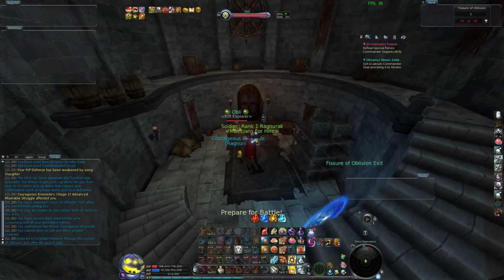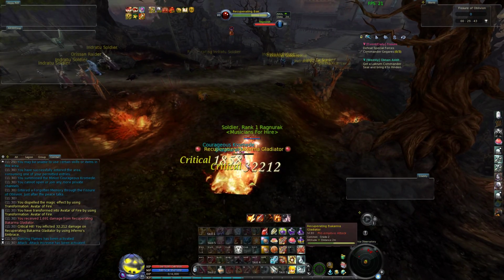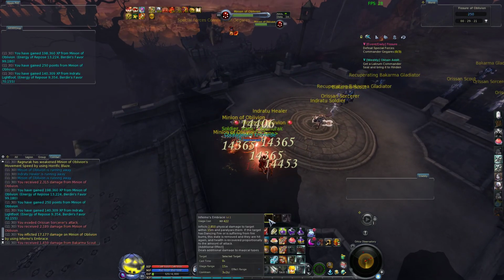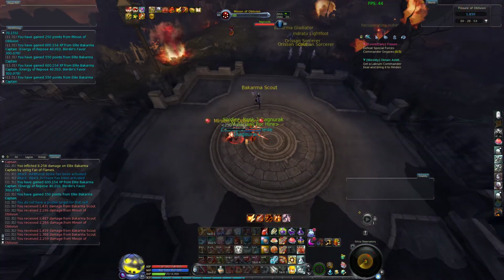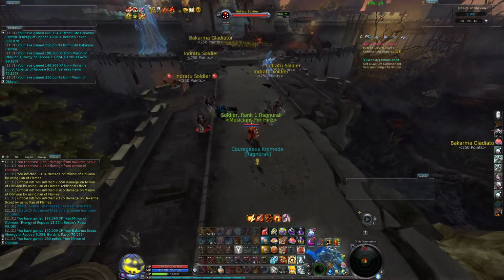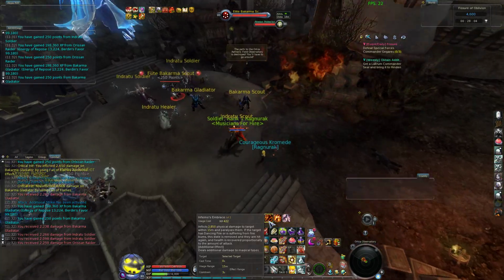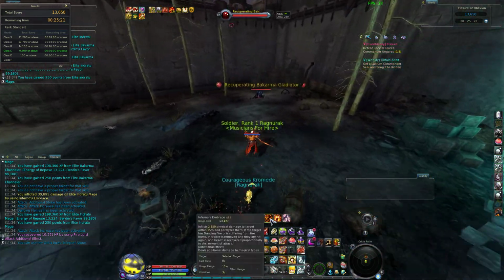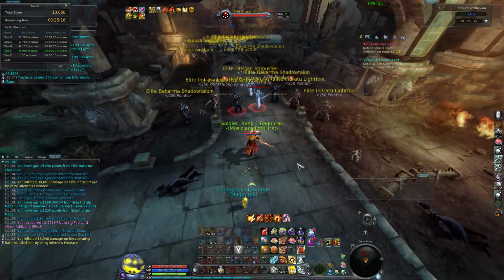Fissure of Oblivion Returns 2021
Event Runs from  5/25/2021 to  June 16 2021

Tips:
Everytime you transform to a new element it will fully restore your HP/Mana!

Point Guide:

250 - Normal mobs

550- Dragons

1,500- Last boss (Shadow of Oblivion)

Needed for S-Rank 21,200

Element Weakness Guide:

Warrior = Wind
Mage = Fire
Special Type = Water
Assassin = Earth